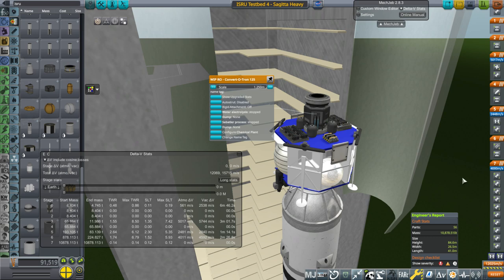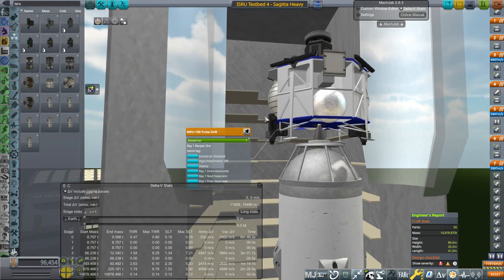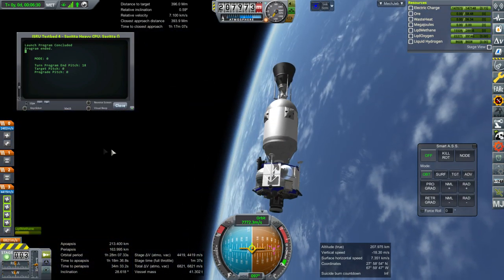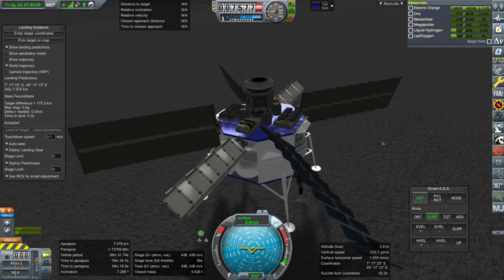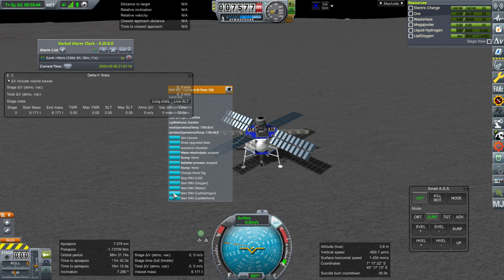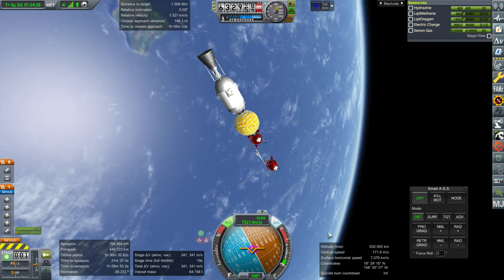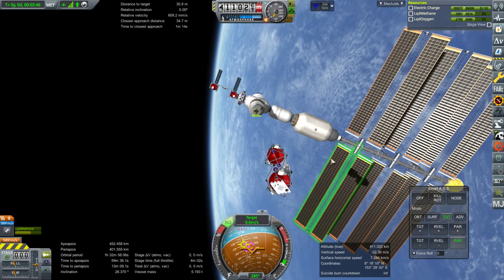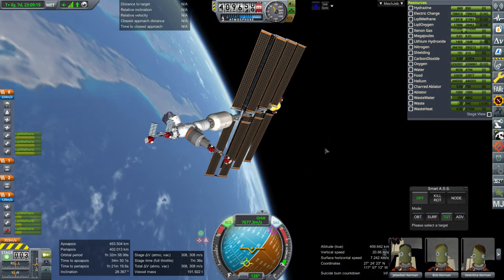KSP 1.6.1 RO and Kerbalism - Mars Colonization 009 - ISRU Type 2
I test a different ISRU system on the Moon then add the second Xenon tank to the Mars Transfer Vehicle.